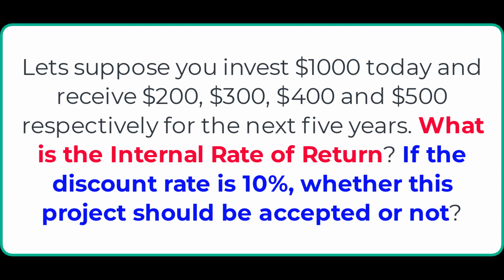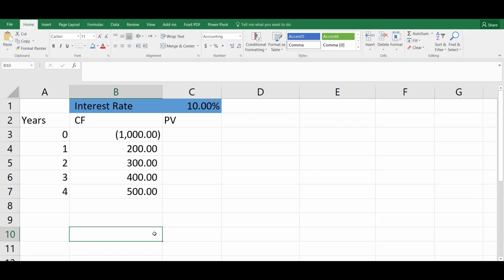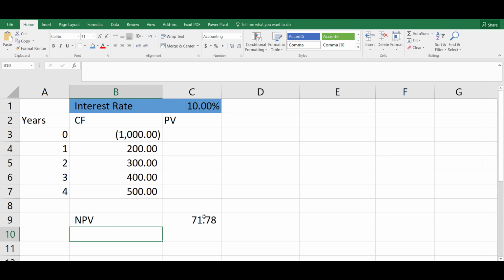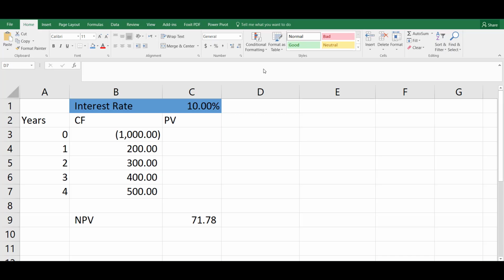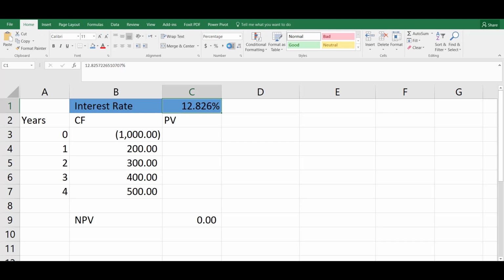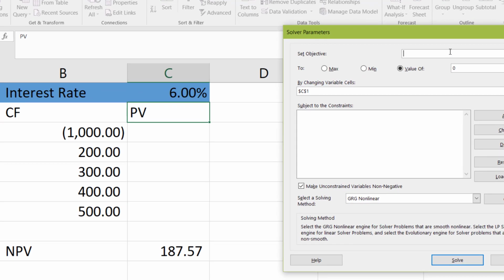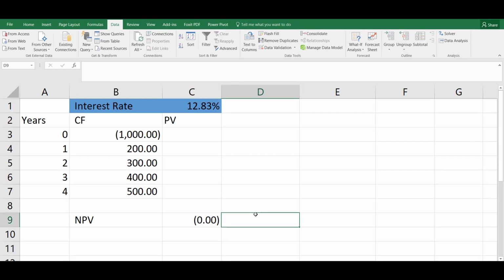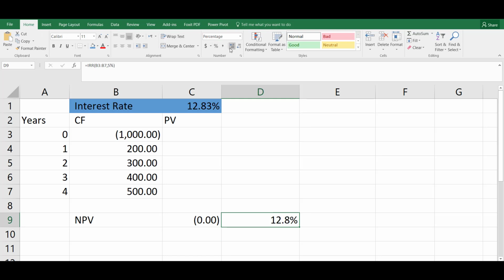Internal Rate of Return # Basic Financial Modelling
The internal rate of return (IRR) is a metric used in financial analysis to estimate the profitability of potential investments. IRR is a discount rate that makes the net present value (NPV) of all cash flows equal to zero in a discounted cash flow analysis.

Dr. Saif Ullah

internal rate of return explained
internal rate of return calculation
internal rate of return method#how to calculate internal rate of return
internal rate of return pmp
internal rate of return example
what is internal rate of return
internal rate of return Hindi
Time Value of Money
formula internal rate of return